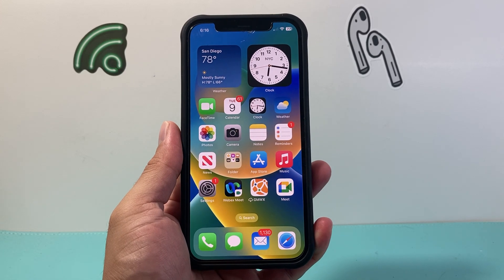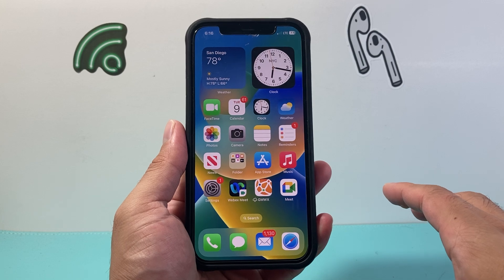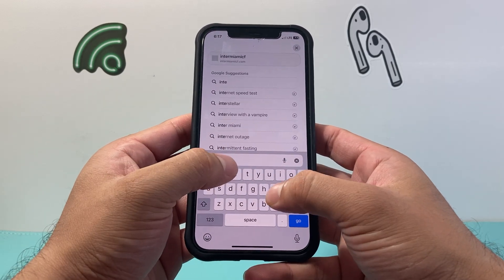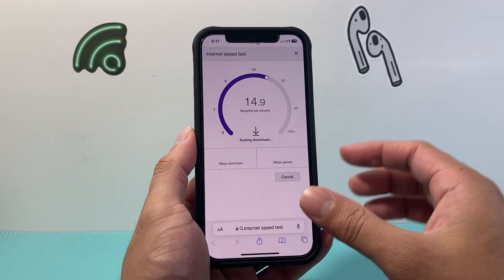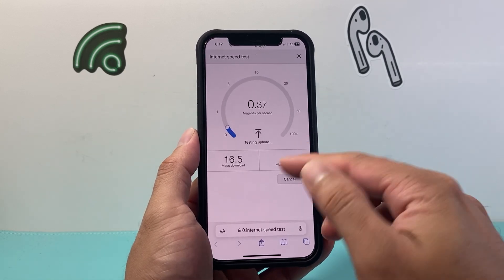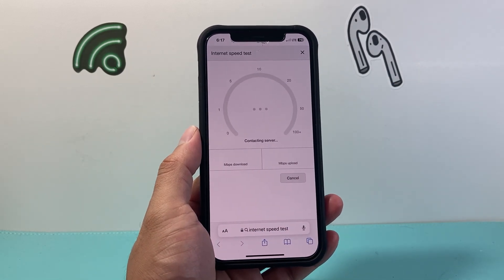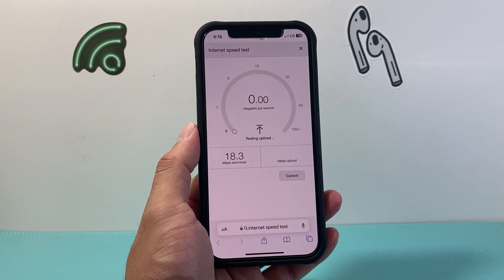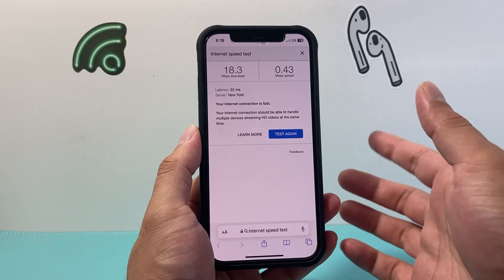How to Check Cellular Data Speed on iPhone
Is your cellular data running slow? In this video I show you how to check your cellular data or mobile data speed on your Apple iPhone.